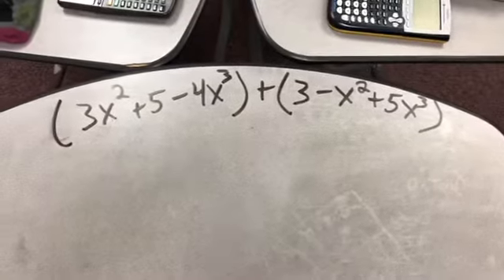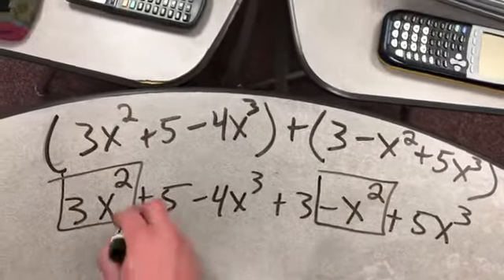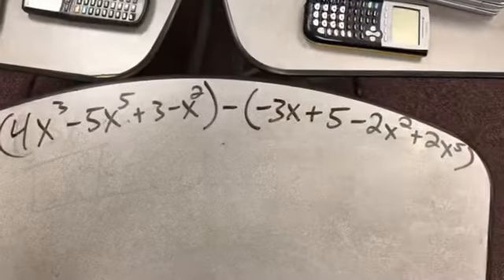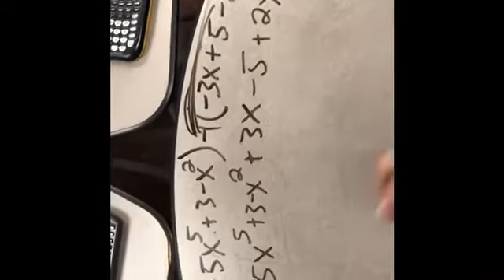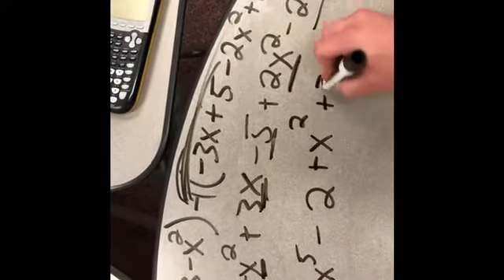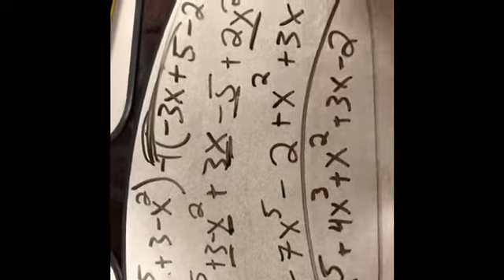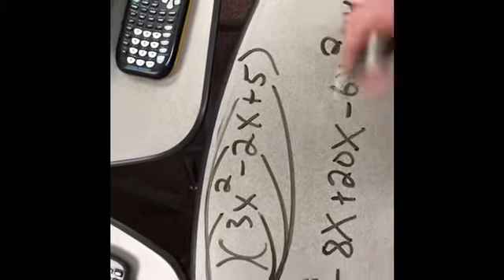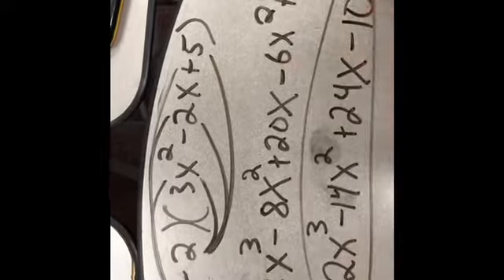Adding, subtracting, multiplying polynomials